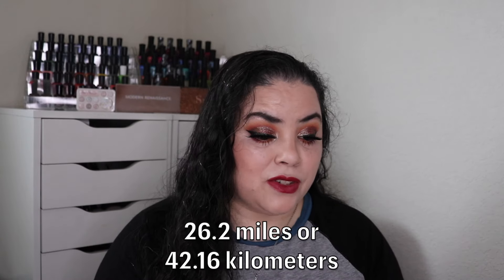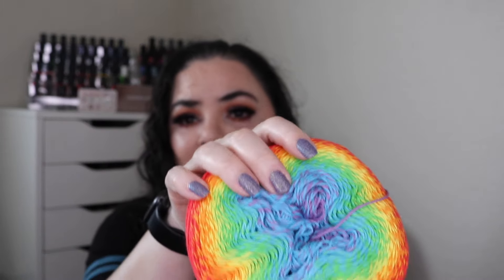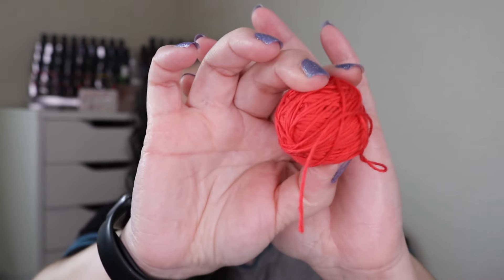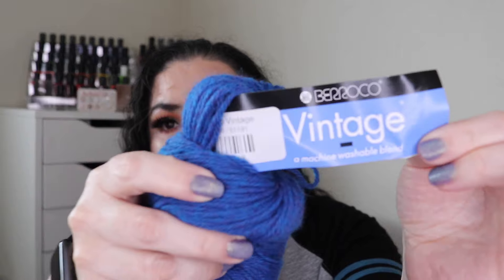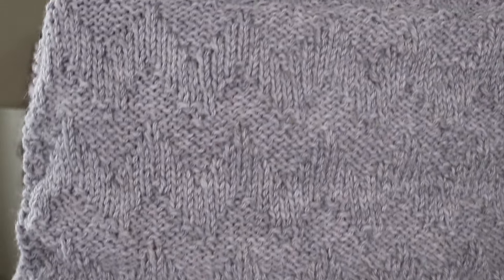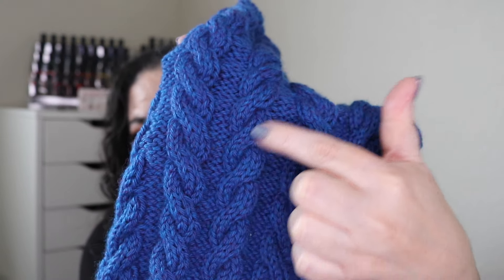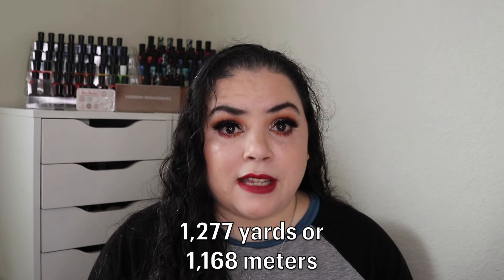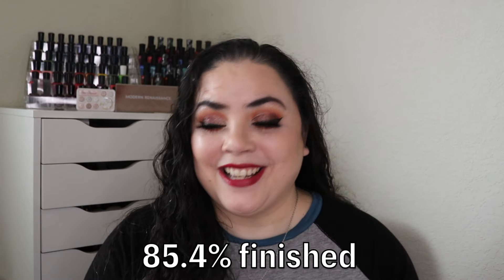Project Yarn-a-thon update | January 2024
This is an update to a project created by Andrea called Project Yarn-a-thon as well as the Get Your Craft On challenge that was created by Ceylan.  The goal for this project is to use up a marathon (26.2 miles) worth of yarn. This is open to anyone who would like to join.

Project Yarn-a-thon and Get Your Craft On participants

Useful numbers

1 mile = 1,760 yards/1.61 kilometers
5K = 5,468 yards
10k = 10,936 yards
Half marathon (13.1 miles) = 23,072 yards/21.08 kilometers
Marathan (26.2 miles) = 46,145 yards/42.16 kilometers

Totals for February 2022 to January 2024

39,381 yards or 36,010 meters
22.38 miles or 36.02 kilometers

~Dannie